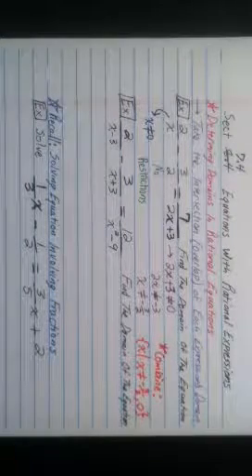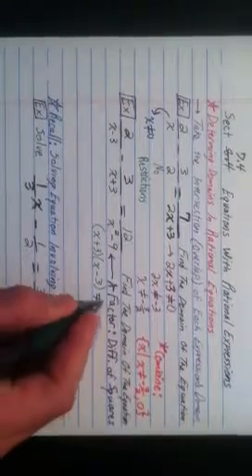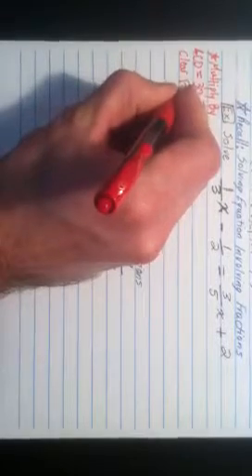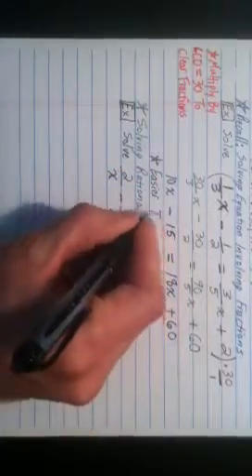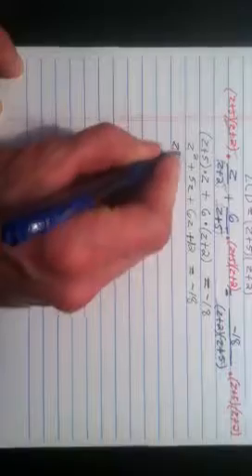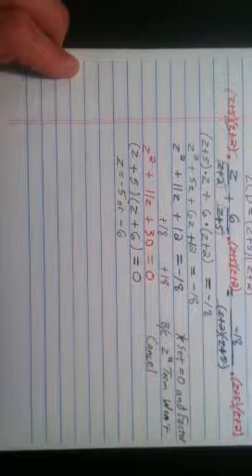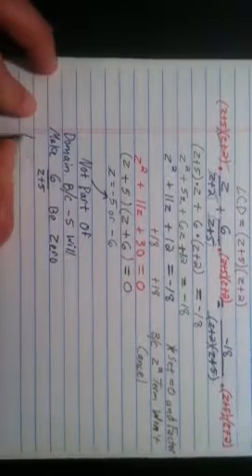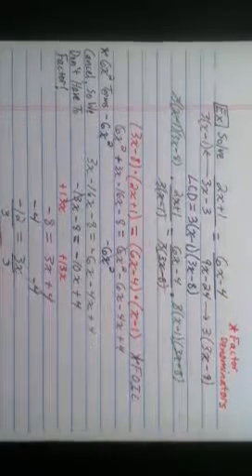Sect 7.4 Equations with Rational Expressions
Covers finding the domain of rational equations, reviews clearing fractions to solve a linear equation, and clearing fractions to solve a rational equation.